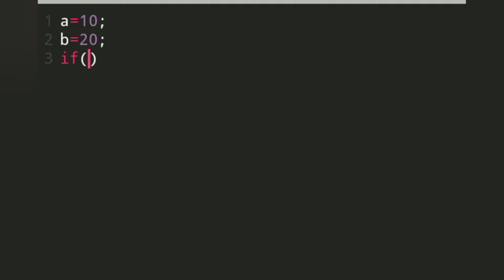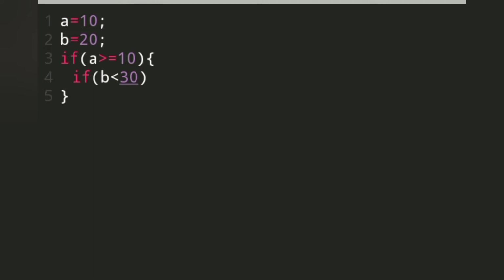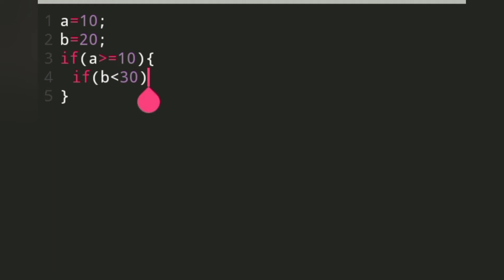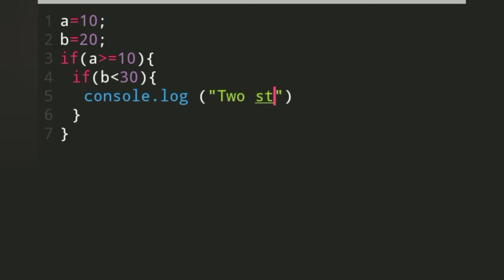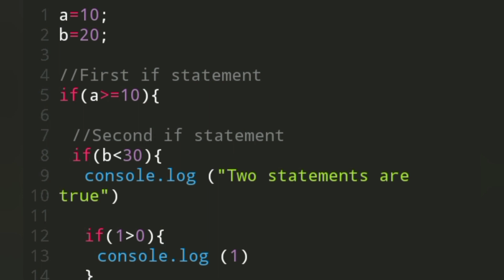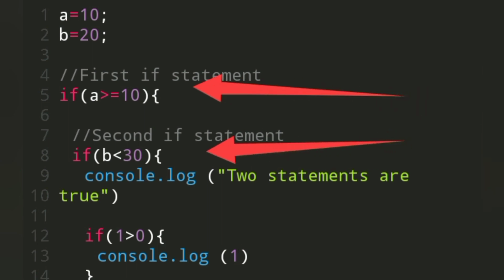Javascript nested If - Statement